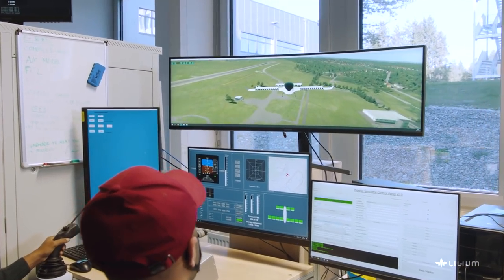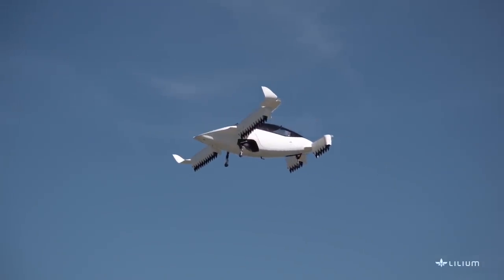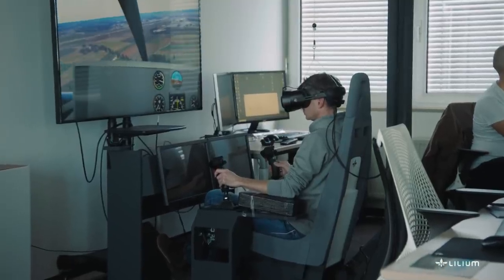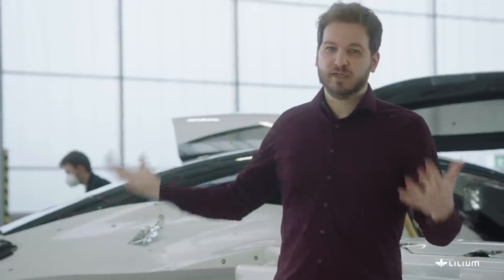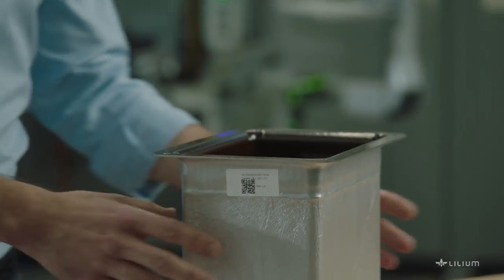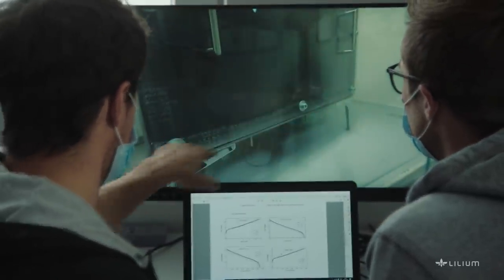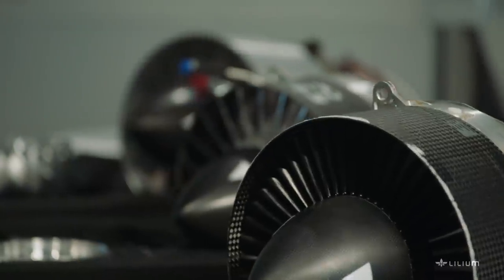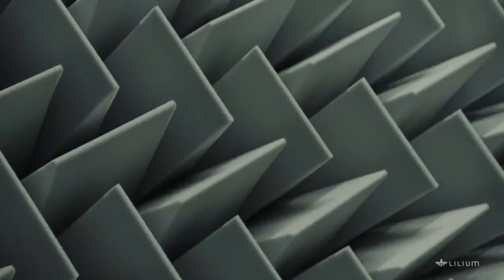Lilium Jet Technology with Daniel Wiegand, Matthias Meiner, Brian Phillipson & Alastair McIntosh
Daniel Wiegand, CEO and Co-Founder, Matthias Meiner, Chief Engineer and Co-Founder, Brian Phillipson, Deputy Chief Technology Officer, and Alastair McIntosh, Chief Technical Officer take a deep dive into the technology behind the Lilium Jet.

Using the technology demonstrator, the team explains the Lilium Jet’s aircraft architecture, flight physics and flight control systems, engineering, batteries, and electric ducted fan engines - and how they all work together to minimize noise, and increase aerodynamic efficiency and performance.

0:00 - Aircraft Architecture
3:48 - Flight Physics & Flight Control Systems
8:26 - Engineering
10:18 - Batteries
11:33 - Ducted, electric fan engines